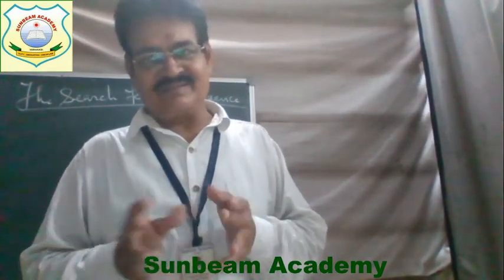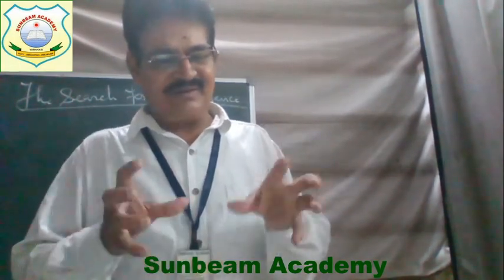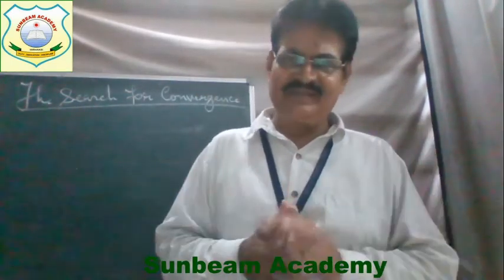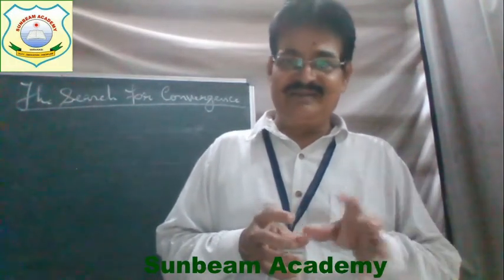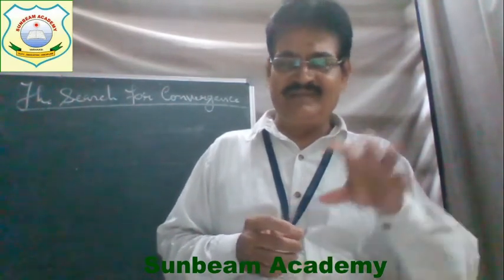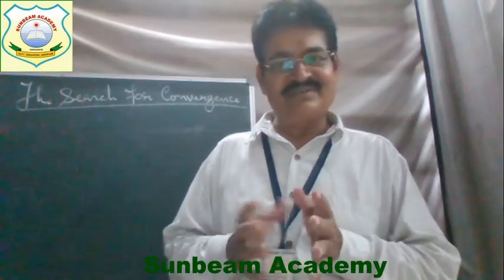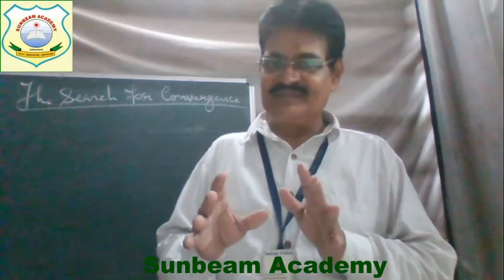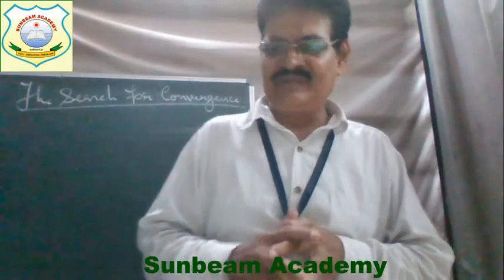Class XII History The Search for Convergence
Date - 14 July 2020, Time - 01:30 PM by R.D. Singh